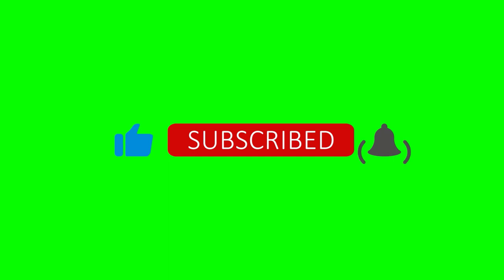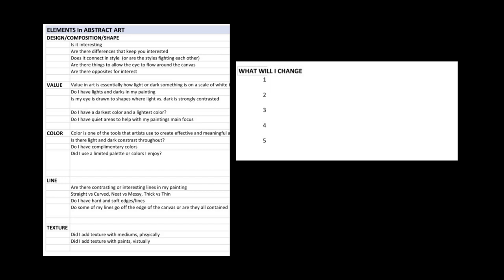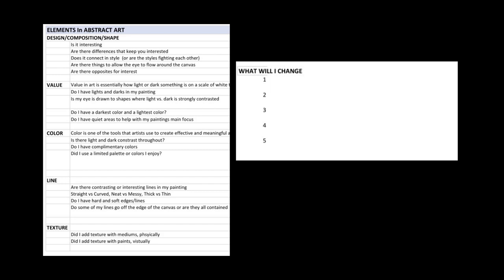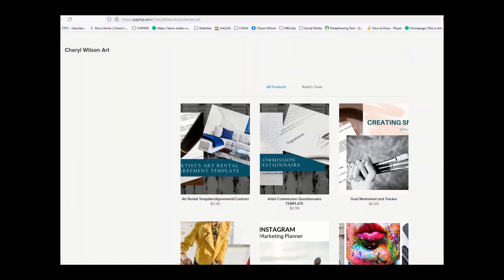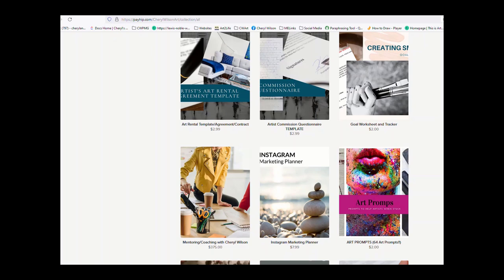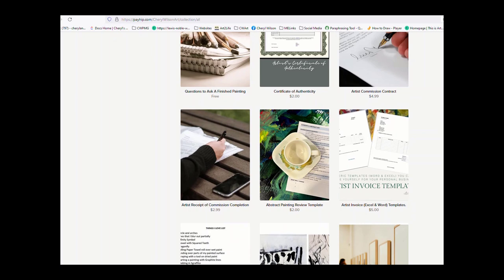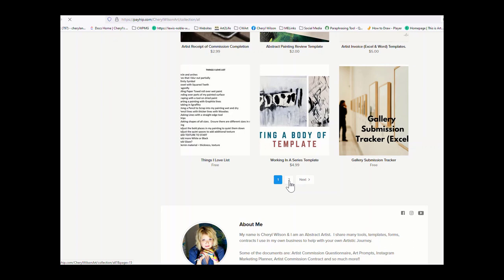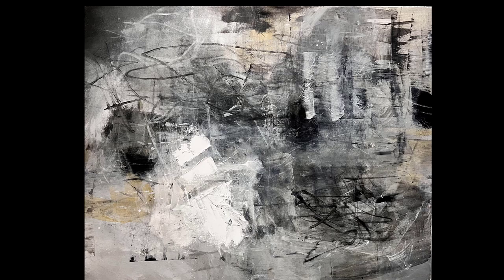What Makes a Good Abstract Painting? How to look at abstract paintings and change them!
I am asked all the time by artists who are frustrated with their abstract paintings. They set out to create a painting with excitement, but they don't like the results. I believe there are ways you can fix this...  I share a template to do just that!!   If you desire to paint abstraction, you can. This issue is NOT a lack of talent ... you just need a little bit more information.

In this video I share another painting with MY THOUGHTS on what is working and is not!!  This is a Neutral, Black and White painting.  I share a template I offer free to you that I developed to help ME study my paintings and change what I might need to.

I sure hope this helps you. Link to the template:  "Elements in Abstract Art:

While this template is free, there are many other artist tools that might help you in your personal journey. Some are free, some have a small fee as they took research and time to develop.